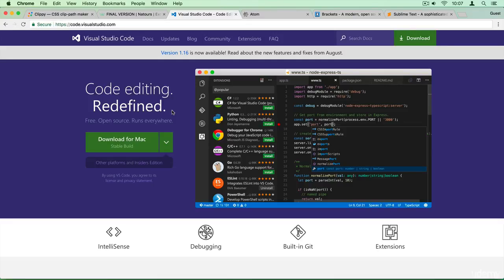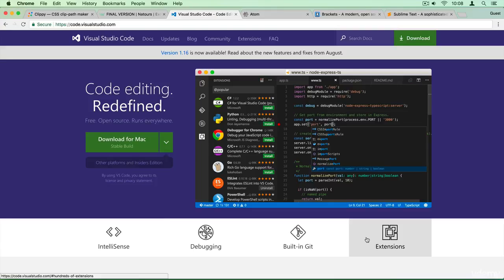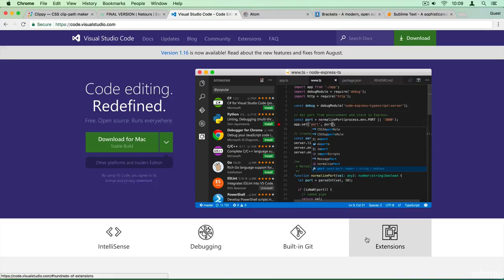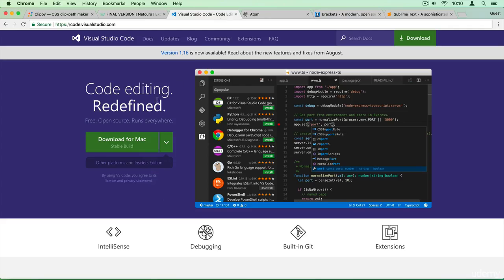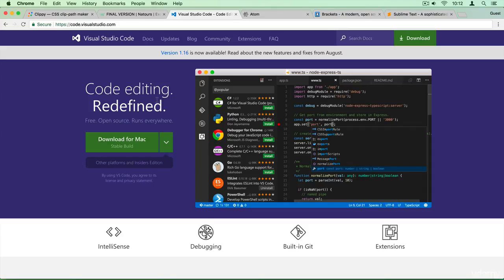003 Setting up Our Tools